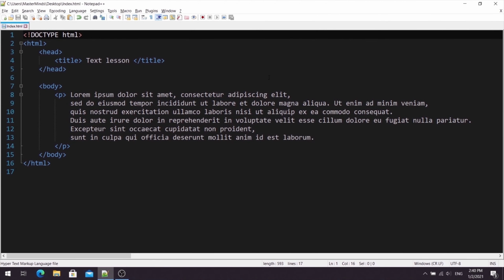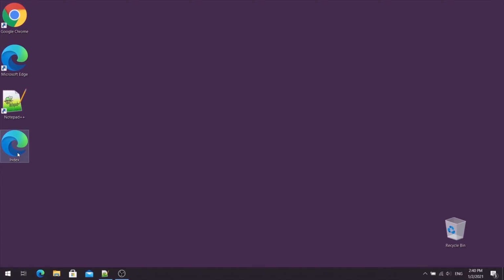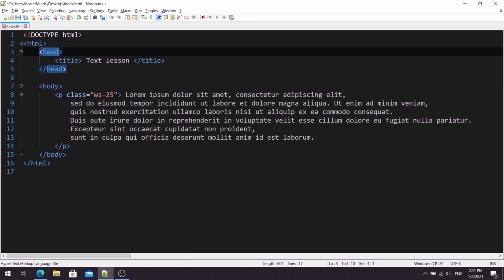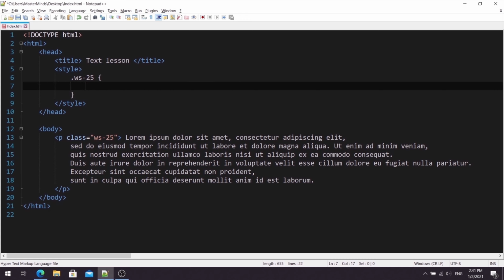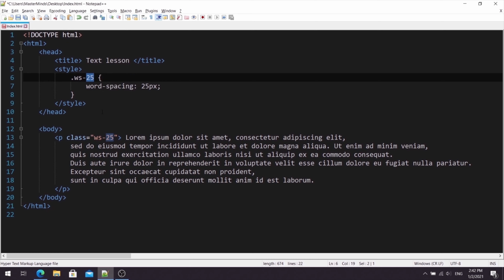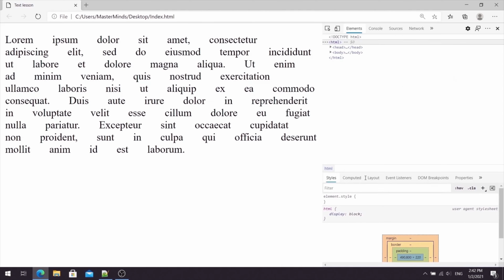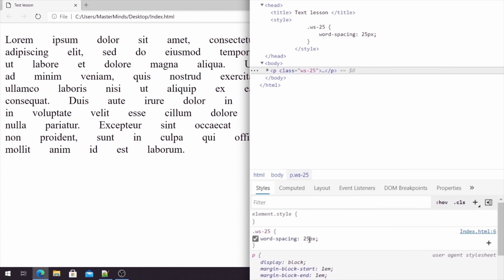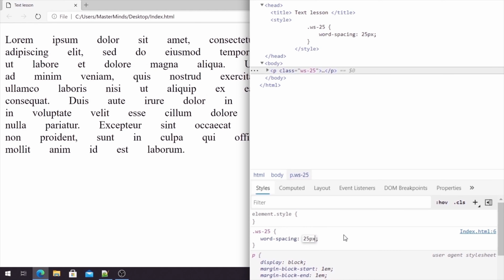CSS for beginners 58: word-spacing property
Hi there and welcome! 😊 In this video, we will learn what is word-spacing property.

With word-spacing property we can set distance between words in text:
➡️ p { word-spacing: 20px; }

Word spacing can be set in different units like: px, em, pt, etc. Please be aware of that you can not use percentages (%)